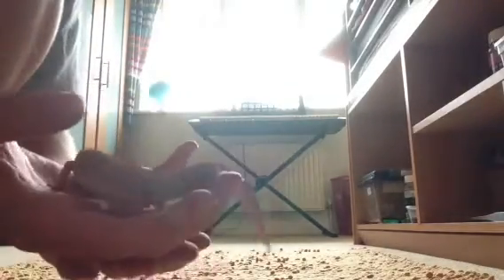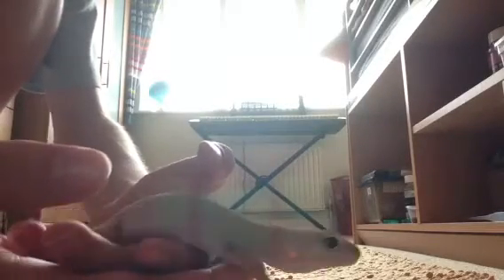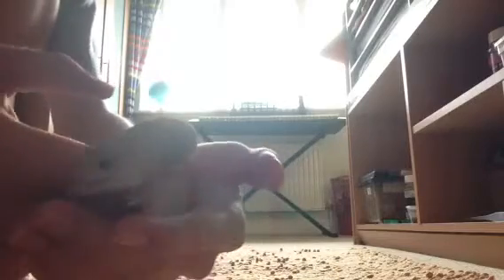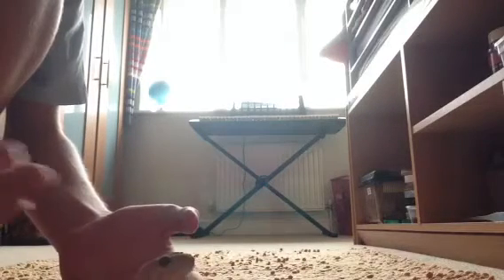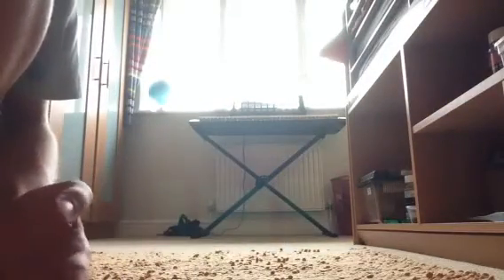A Video on the Whole House Pet!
Just watch it.
Like if you want more vids with her because I would happily do it.